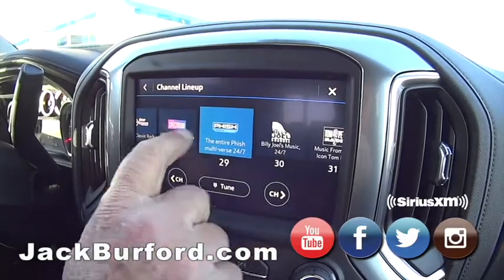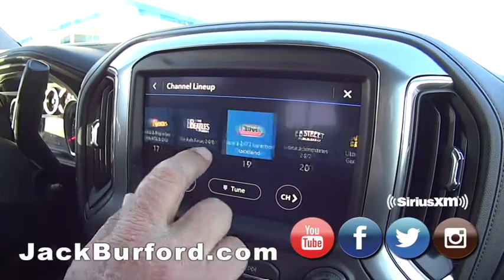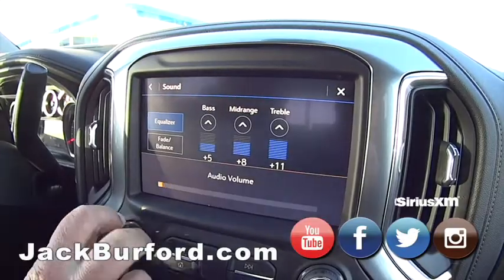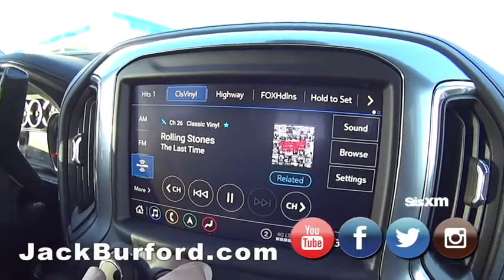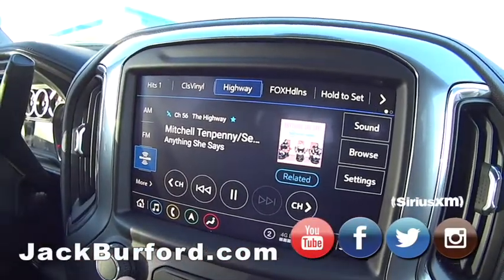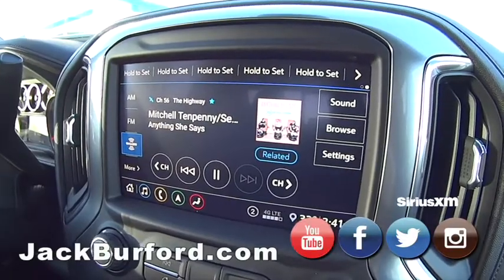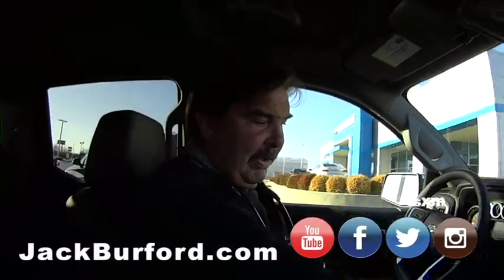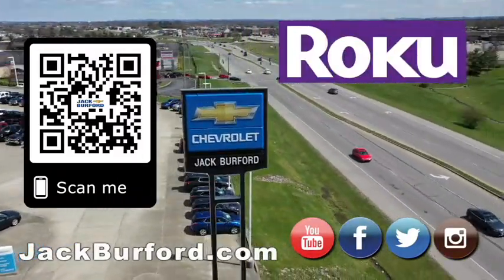SiriusXM radio and Chevys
Greg shows us the benefits of SiriusXM radio on Chevys Check out all of our Silverados after watching this video!